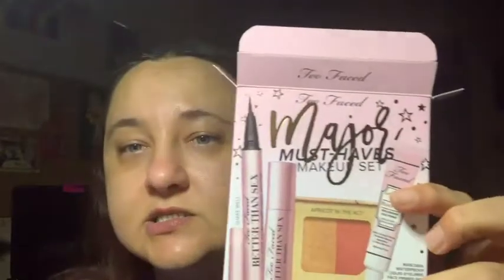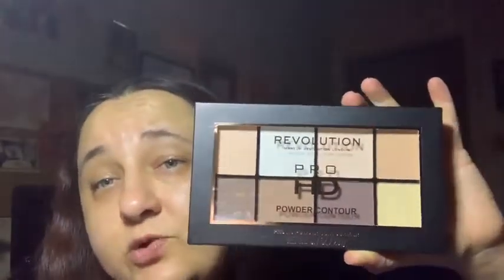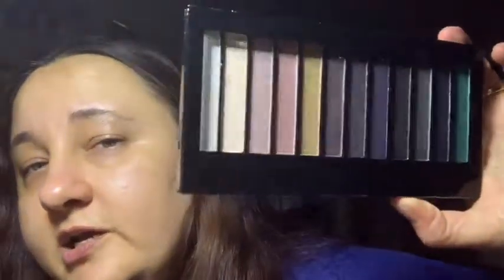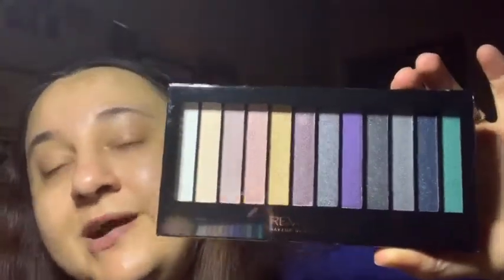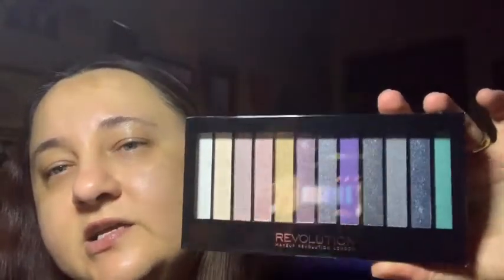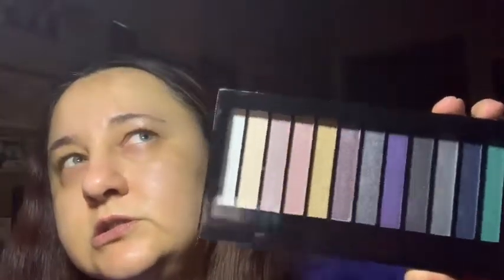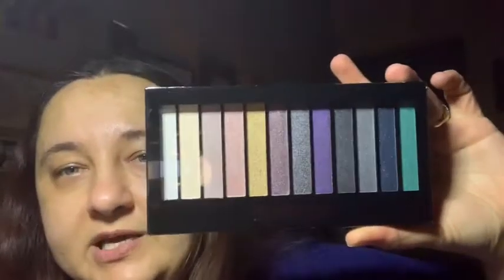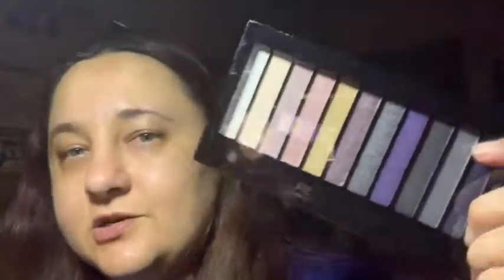Ulta 21 Days of Beauty Haul